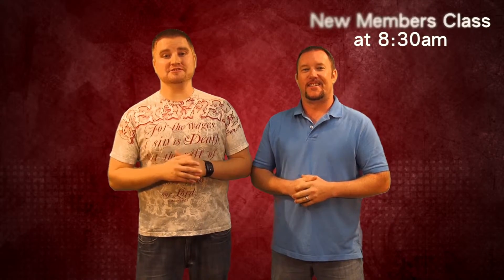Annoucements 10 6 13